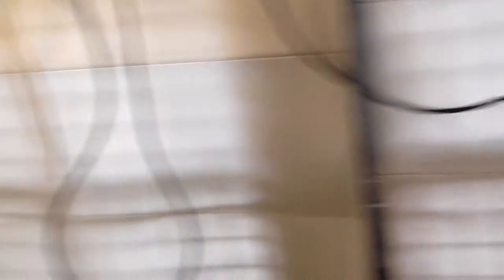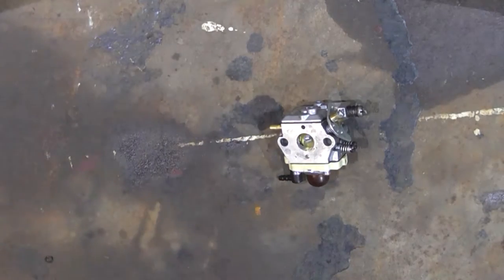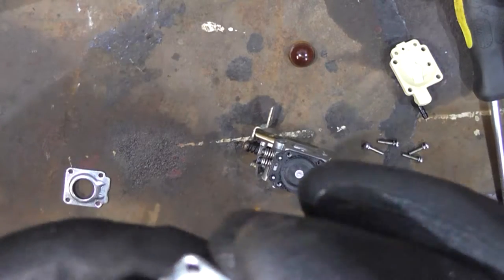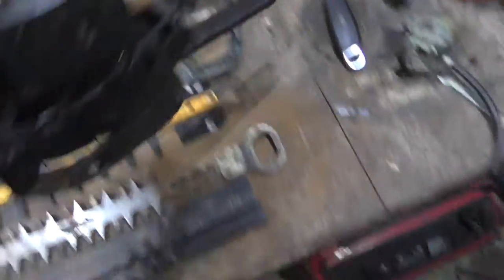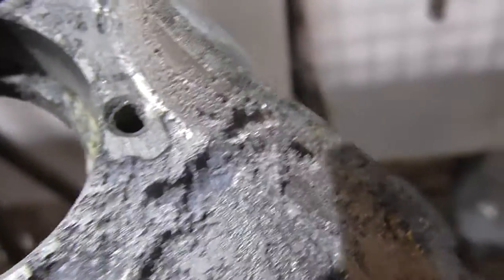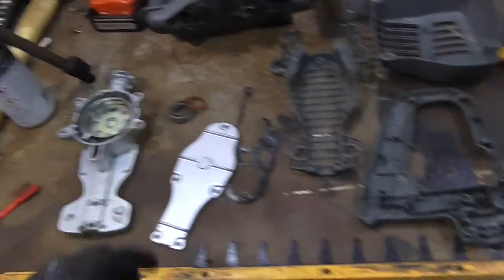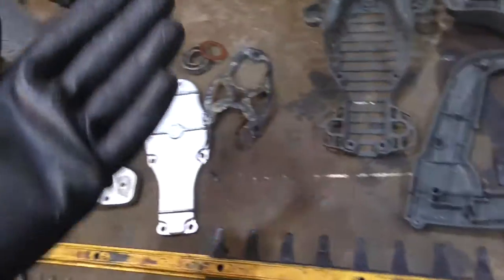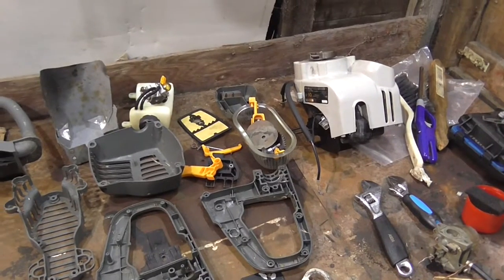Sabre Carb innards & Ryobi Jigsaw Puzzle...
Tried comparing carb parts with the spare Hondobi carb to see if they shared the same bits, and I dug out the Ryobi hedge trimmer, which is in pieces, and probably a no-go project...